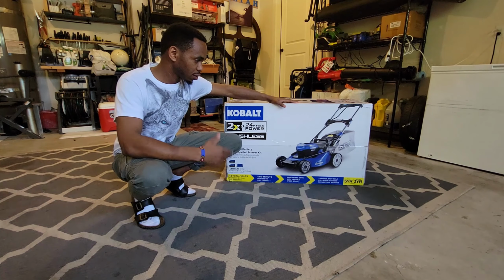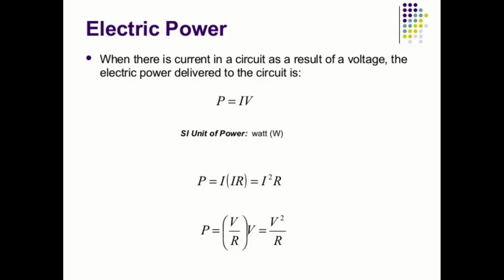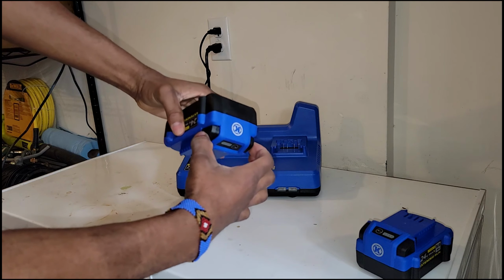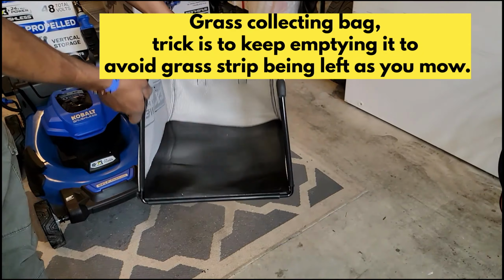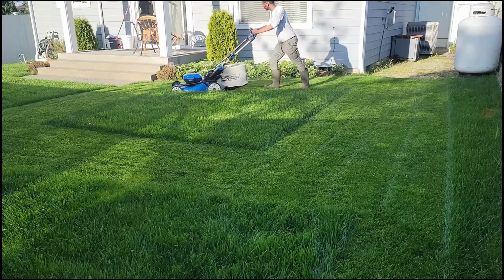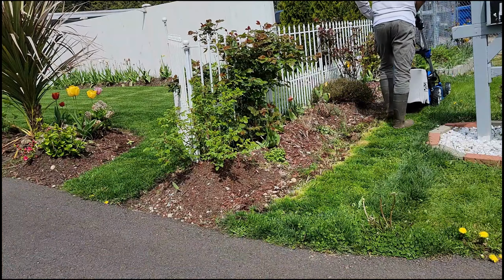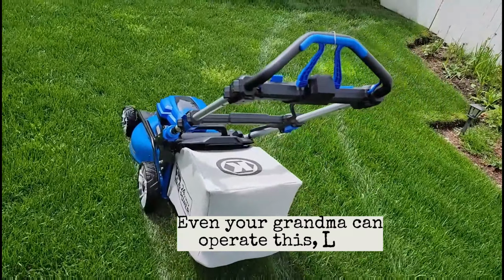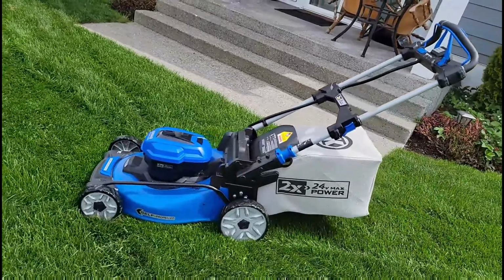Review of the Kobalt 24-volt Brushless 20-in Cordless Electric Lawn Mower 5 Ah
When it comes to landscaping, having the right machine for the job goes a long way to success in your job. In the above video, I have reviewed the Kobalt 2 24v mower after using for a month.
It has the following specifications;
Brushless motor provides maximum performance power (2x24V = 48 Total Volts)

2x24-Volt = 48 total volts platform is compatible with all current Kobalt 24-Volt Max Tools and Outdoor Power Equipment

20-In steel deck offers long-lasting durability

3-In-1 mulching/bagging/side discharge offers versatility for any mowing style

Self propelled rear wheel drive, with variable speed control, for maximum control and handling

One-handed telescopic folding handle allows for convenient vertical storage

Single-lever, 6-position deck height adjustment to quickly adjust for your preferred grass height

Push button start for easy operation

Includes 2 (5.0Ah) batteries and dual port charger